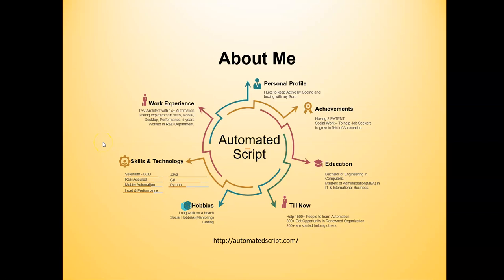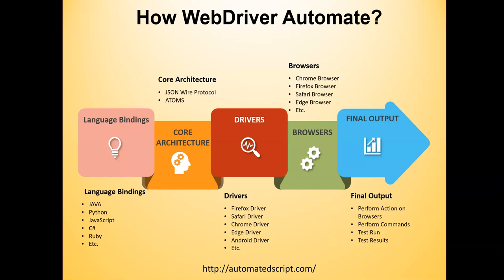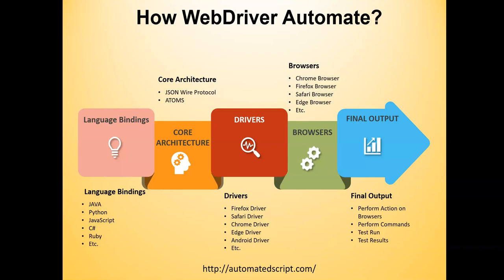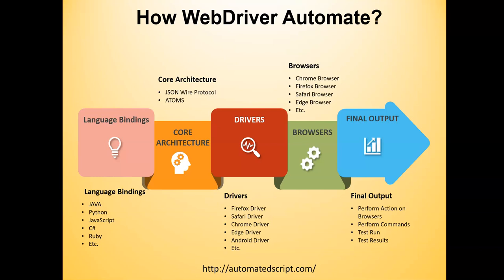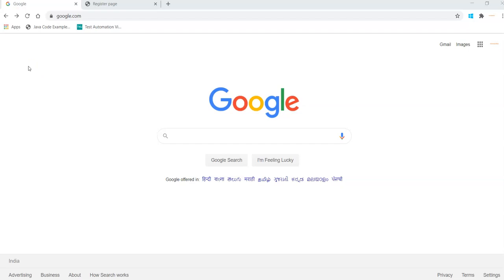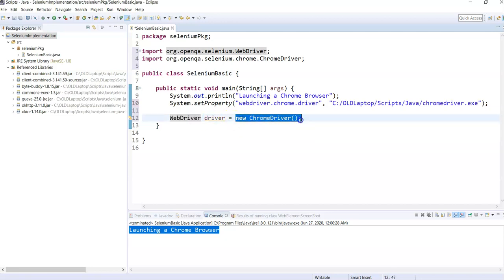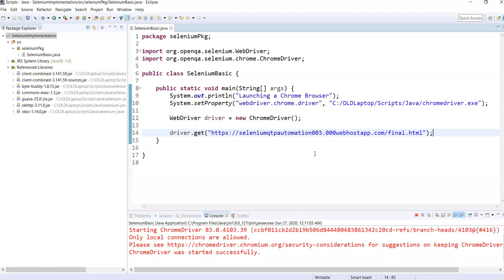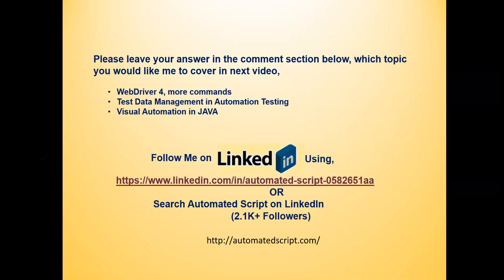How To Write Your First Selenium Webdriver Script